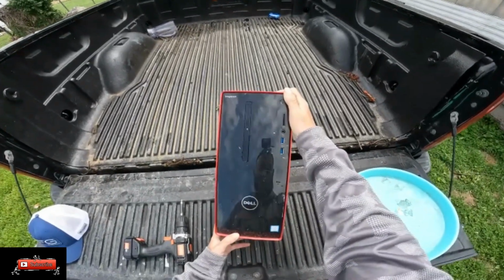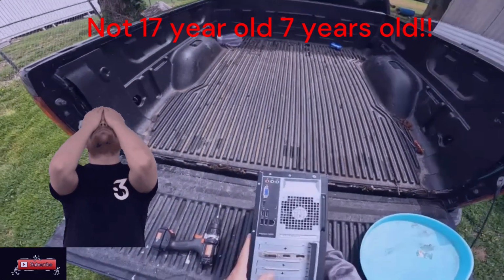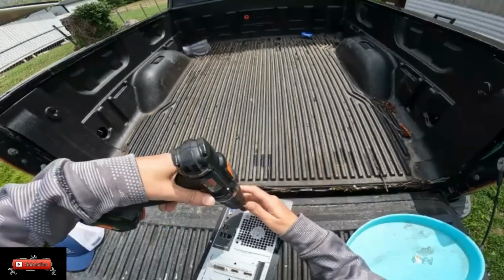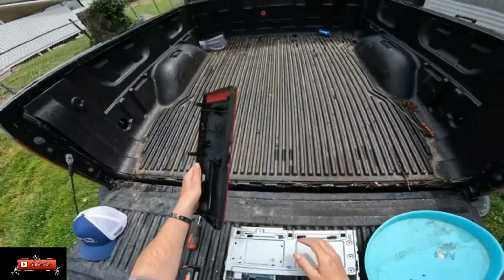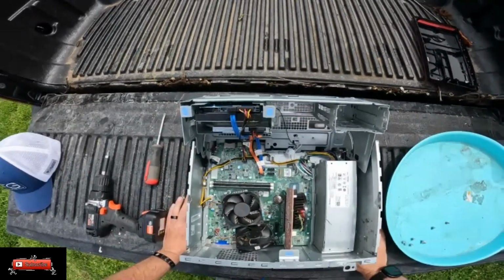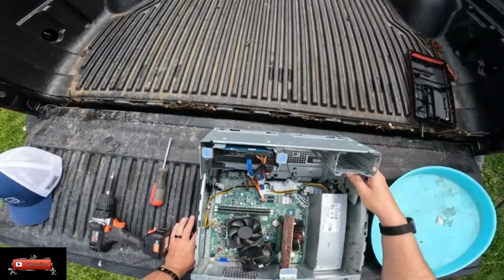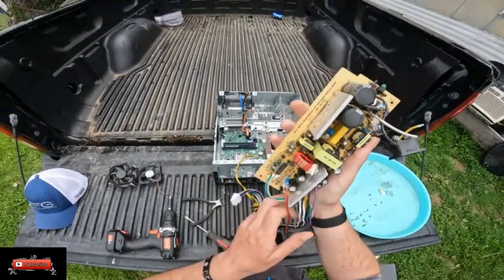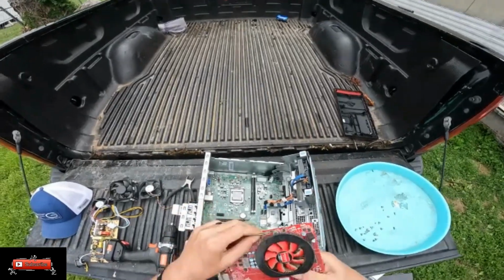Scrapping A Computer tower E-waste scrap Still Learning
Scrapping a computer tower still learning about e waste scrap and still watching other scrappers that do e-waste to try to learn more about it but if you like the video like and subscribe and check out these other e waste scrapper!